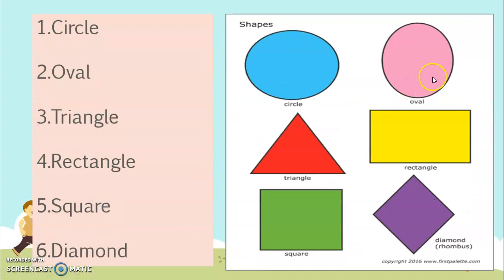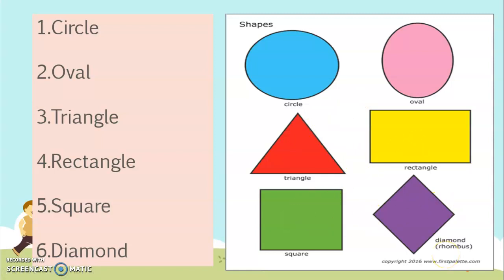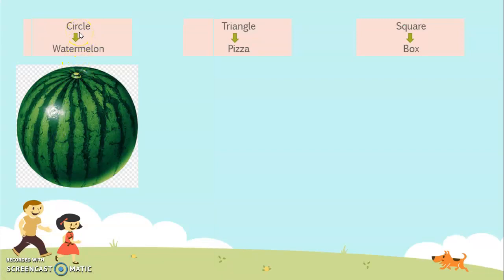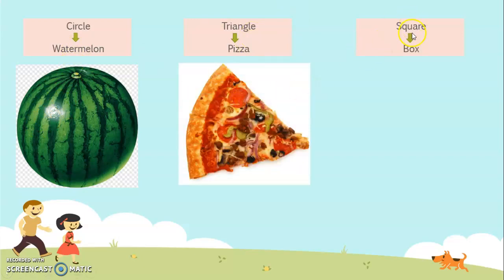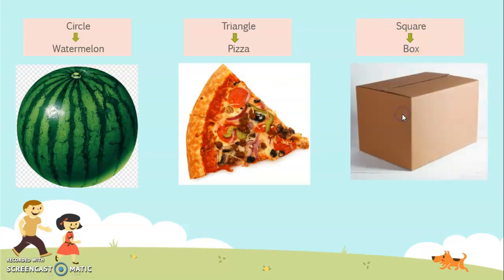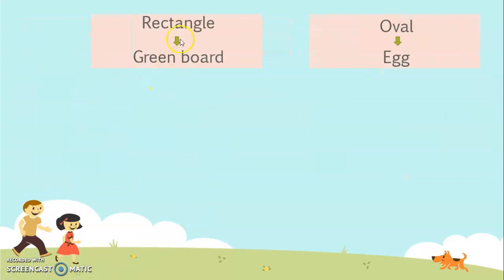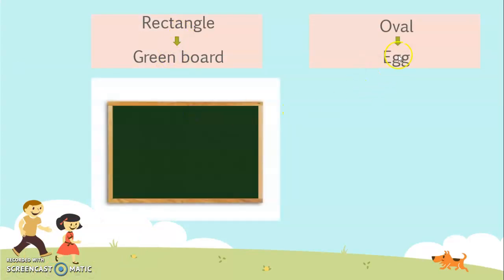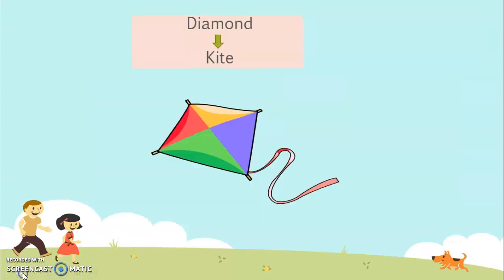Englis (D&K) 12 July